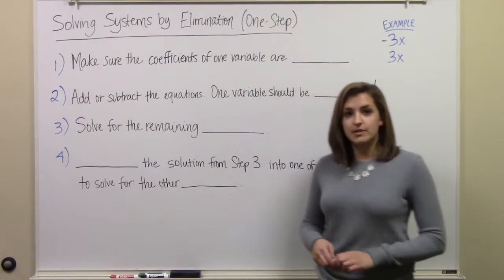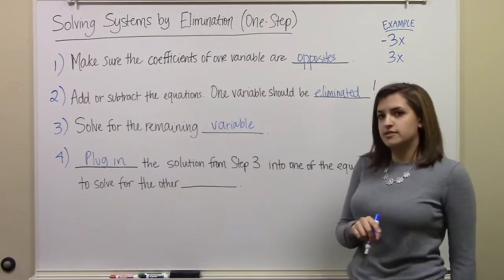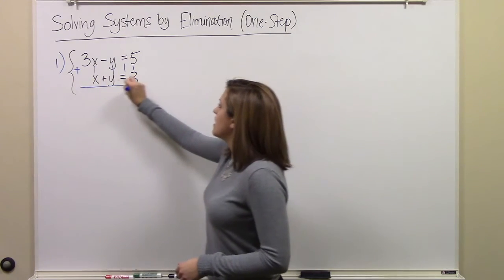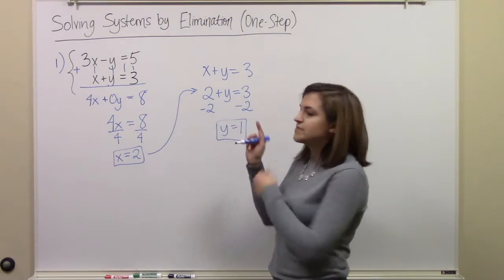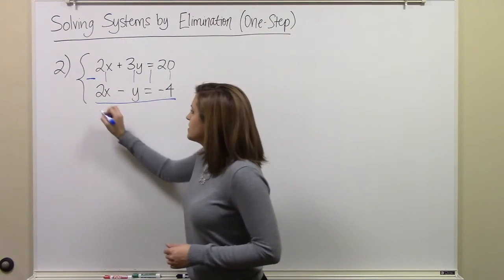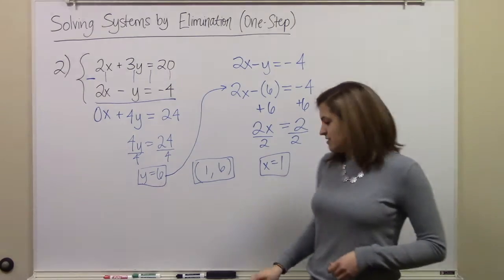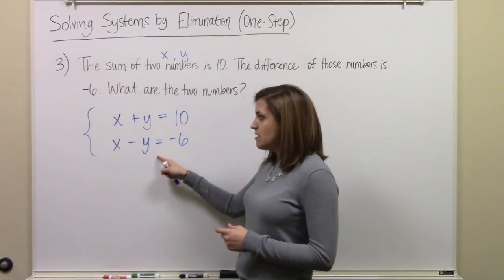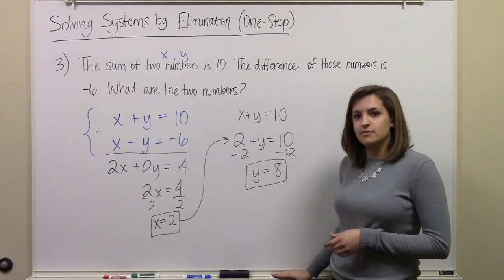Solving Systems by Elimination (One-Step)